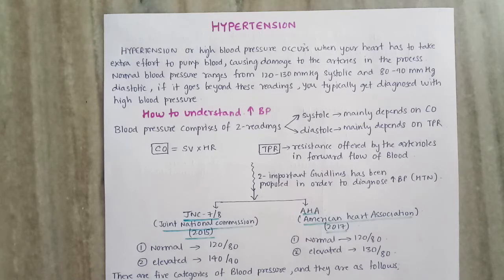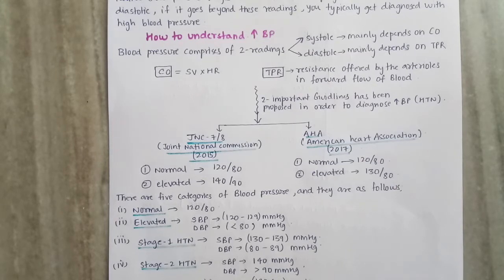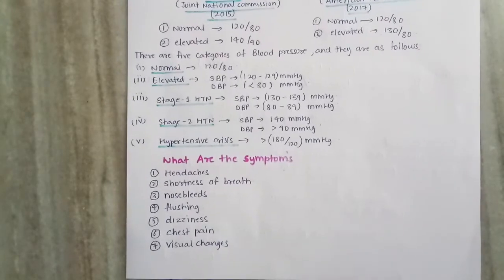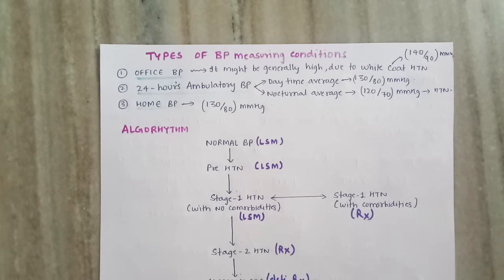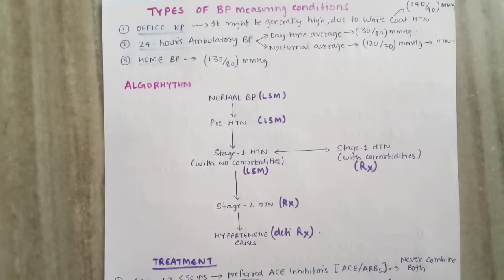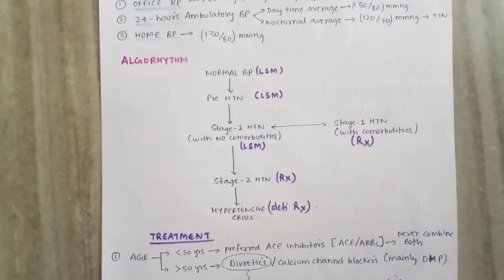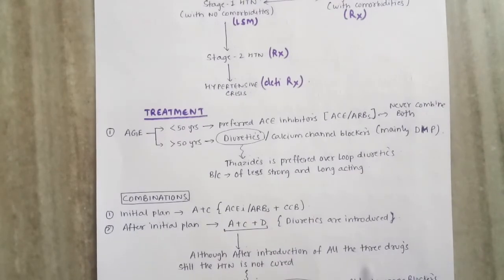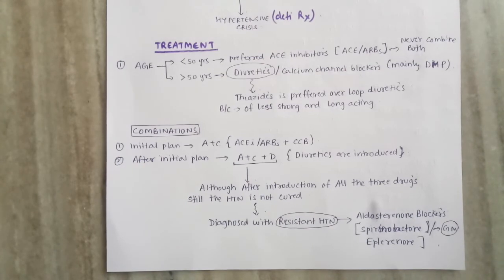Hypertension, medicine part1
hypertension is a silent killer,  which kills most of the patient,  without knowing the patient, there are so many guidelines,  which makes the diagnosis of hypertension easy,  such as JNC 7/8, AHA (2017), which are slightly different,  pharmacological treatment has to be started after life style modifications.
# JNC7/8#AHA#hypertension#whitecoathypertension#ambulatorybp
cardiovascular system